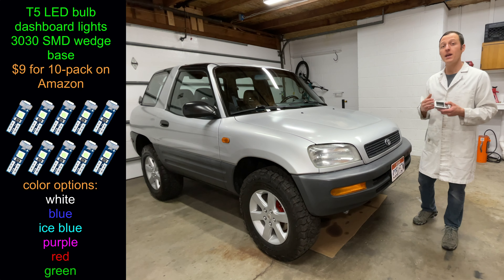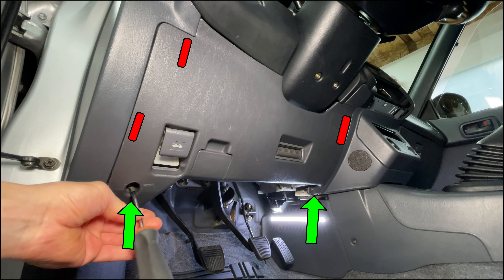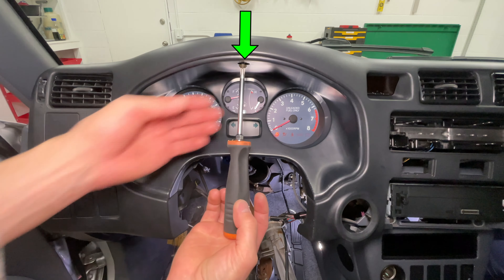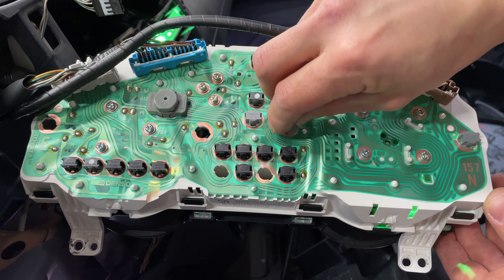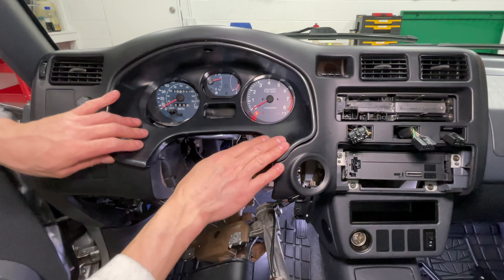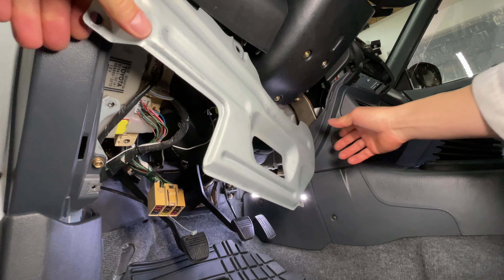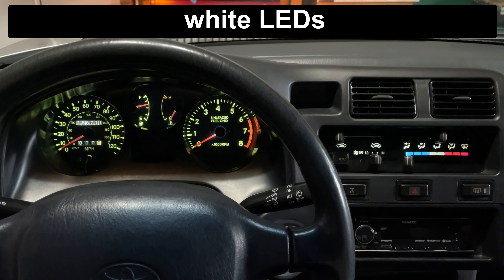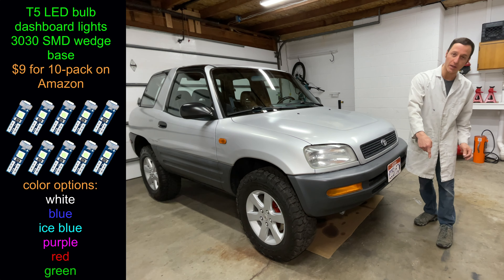LED dashboard light installation 1997 Toyota RAV4 (episode 29)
LED light bulb 10-pack on Amazon

0:00​ intro
0:23 tools
0:32 remove dashboard trim by radio and climate control
1:15 remove lower plastic on driver's side
1:48 remove steering column
2:29 remove trim by gauges
2:45 unplug clock
3:01 replace lights in instrument cluster
4:10 replace light bulb in heater and A/C control
4:41 install big dash trim plastic
5:05 install steering column
5:43 plug in brake light switch
5:53 install lower dash trim
6:41 assemble radio and climate control bezels
7:15 incandescent vs. LED light comparison